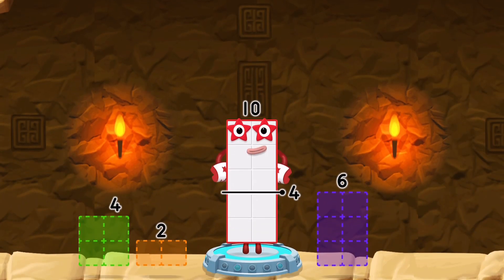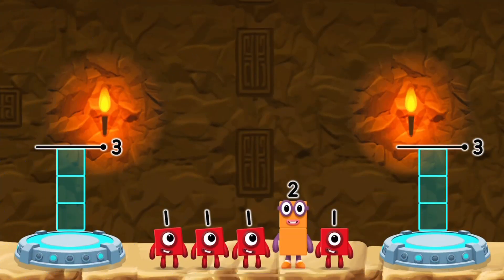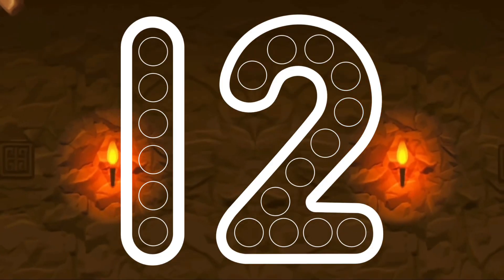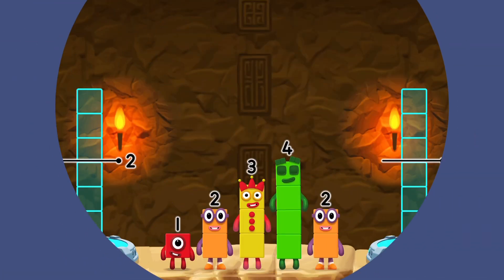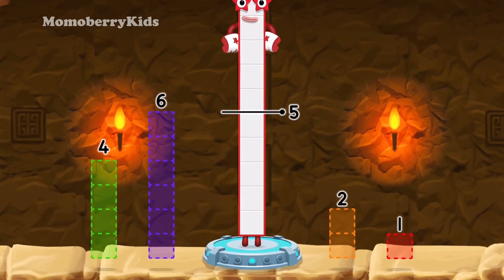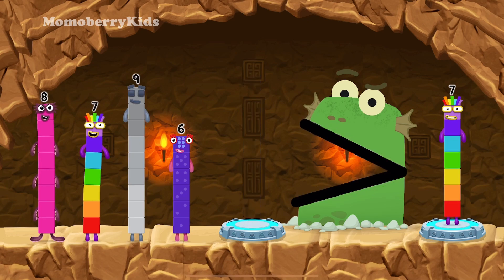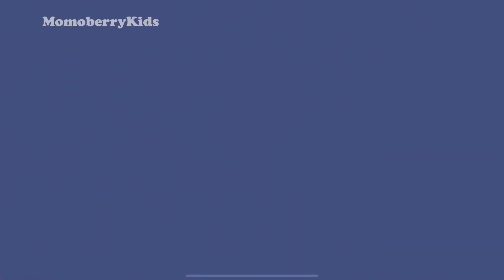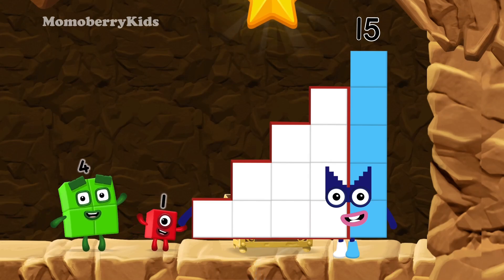Numberblocks 11 to 15 Magic Run - Numberblocks Character Adventure | Number Counting Go Explore Game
Practise your numeracy skills with the help of your favourite Numberblocks 11 to 15 characters in Number Magic Run , a new game that’s now available in the CBeebies Go Explore app. Number Magic Run includes simple addition, subtraction and puzzle solving. Help the Numberblocks 11 to 15 characters travel through numberland, caves and mountains in search of some shiny treasure!

Number Magic Run offers you the opportunity to engage in mathematics in a fun and encouraging environment. Mixing learning with simple game-play, you can learn at your own pace as you help the Numberblocks 11 to 15 characters travel through caves and mountains in search of some shiny treasure.